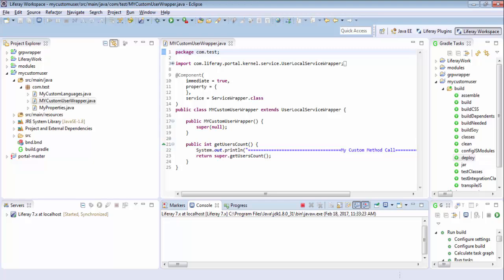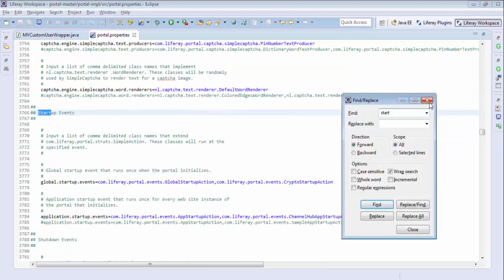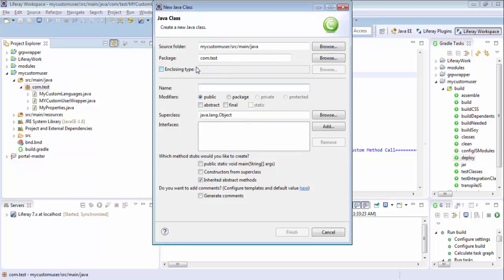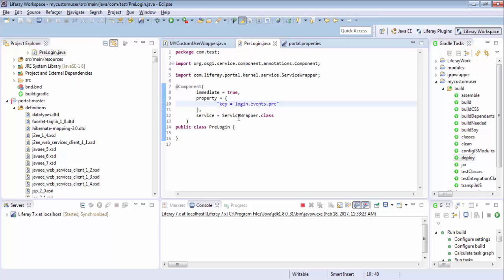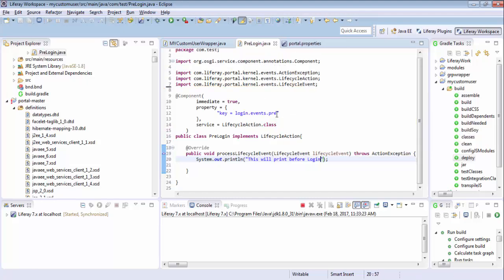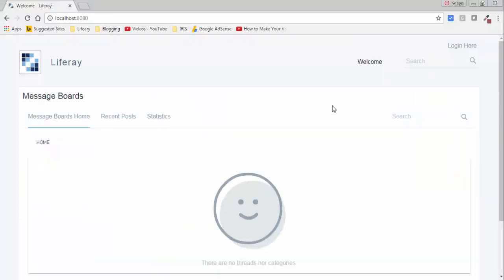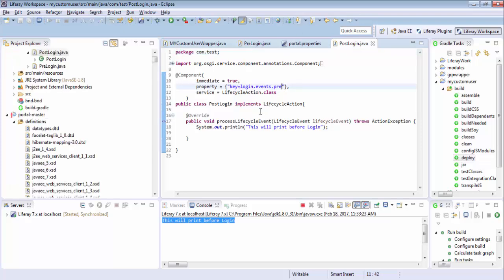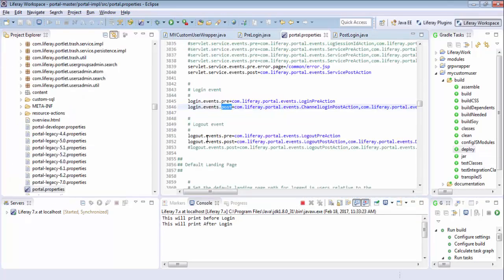Liferay Tutorial 14 :- Handling PostLogin and PreLogin Event Hook in Liferay DXP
In this video we will learn how to write PostLogin and PreLogin Event hook in Liferay 7. Here when user login  two events are generated one before login and one after login.